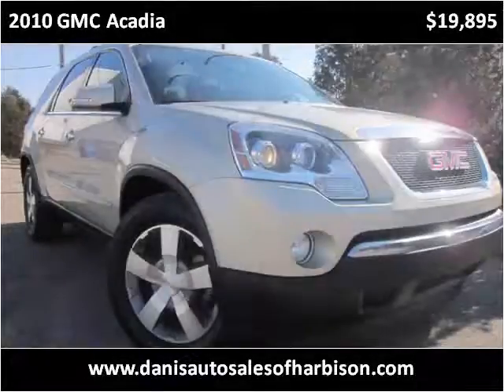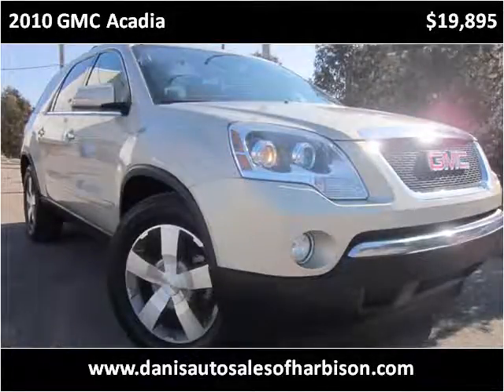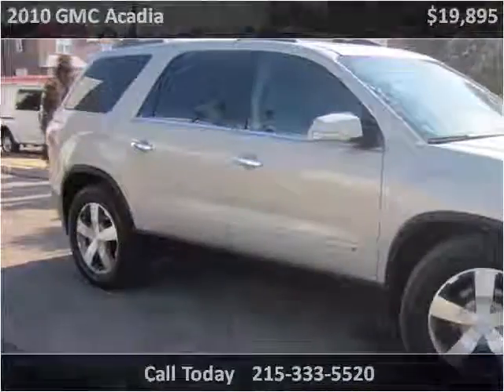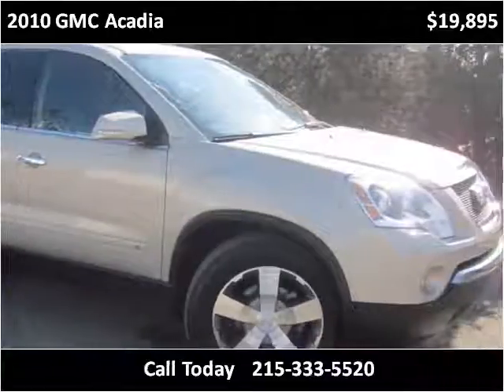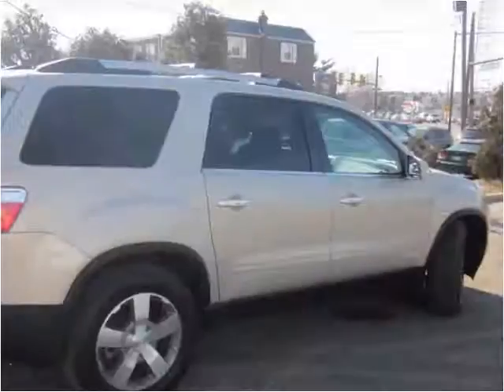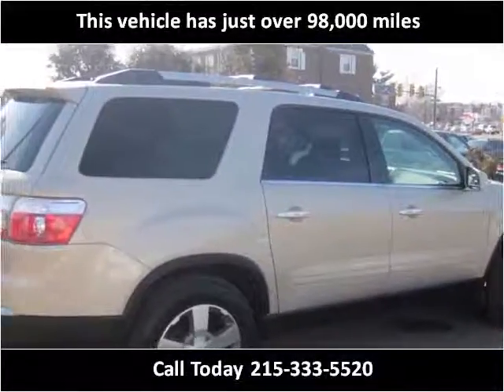2010 GMC Acadia Used Cars Philadelphia Pennsylvania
This 2010 GMC Acadia is available from Dani's Auto Sales.